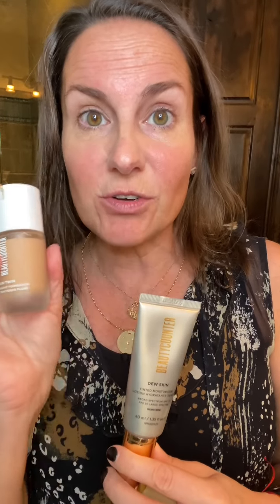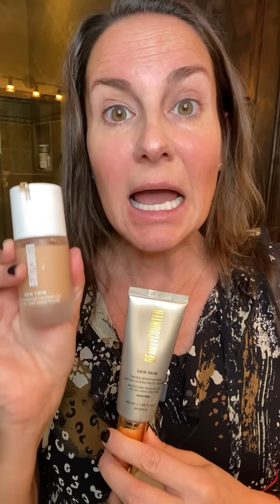Beautycounter Flawless in 5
Flawless in Five
Effortless Beauty in Five Minutes

INCLUDES FIVE SAFER, HIGH-PERFORMING PRODUCTS:

1.Skin Twin Featherweight Foundation or Dew Skin Tinted Moisturizer
2.Color Define Brow Pencil or Brilliant Brow Gel
Think Big All-In-One Mascara
Cheeky Clean Cream Blush
Beyond Gloss